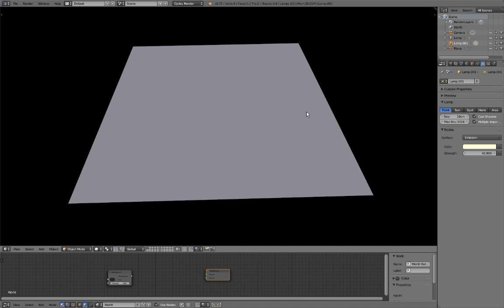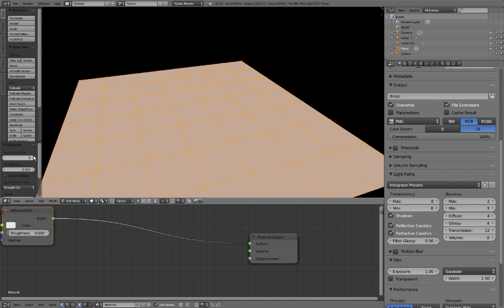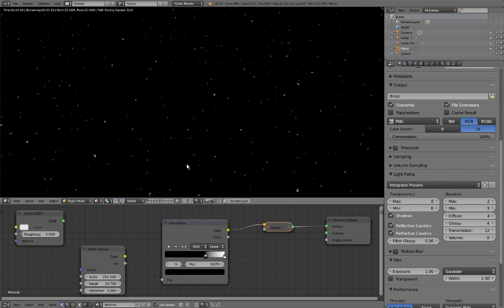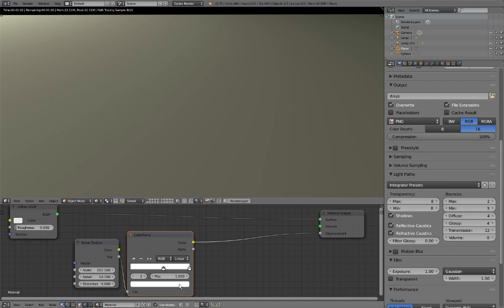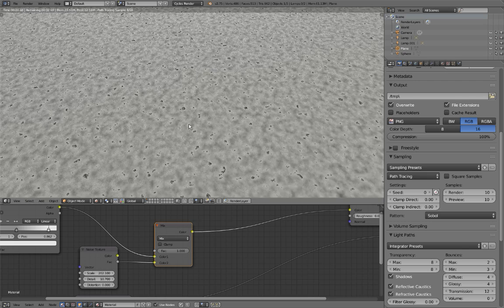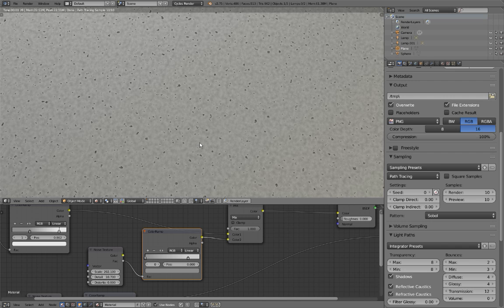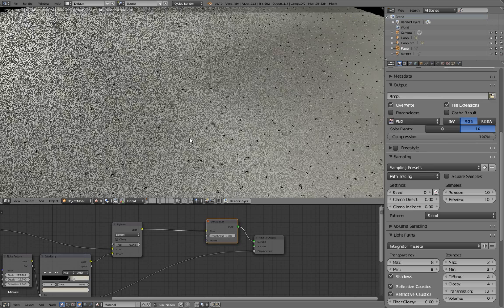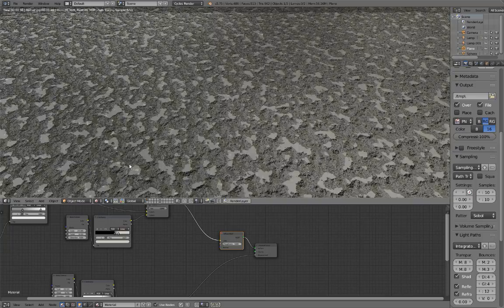[Cycles] Blender Tutorial - Beginner's procedural concrete material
*NOTE:* In order to operate nodes efficiently, I am using an add-on called "Node Wrangler". It is pre-packaged with Blender, just not enabled. To enable it, simply go to user preferences (Alt+Ctrl+U), go to the Add-ons tab, and search for that specific add-on (or go to the Node tab in the left panel of the user preferences window).

Cheat sheet:
Ctrl+B in the viewport to limit rendering to a specific area

It's something.